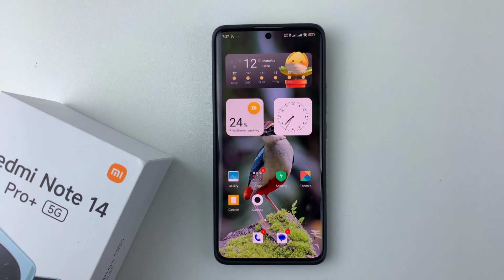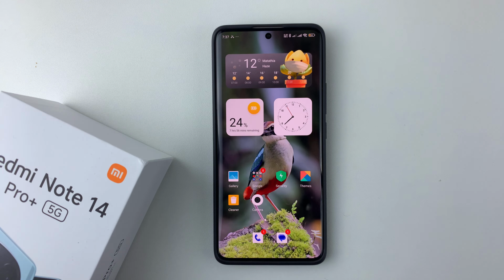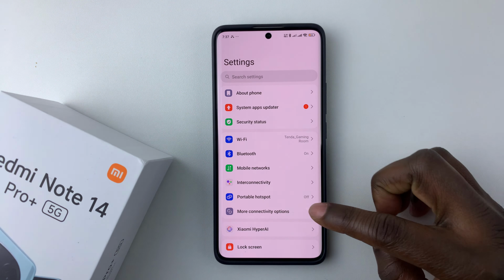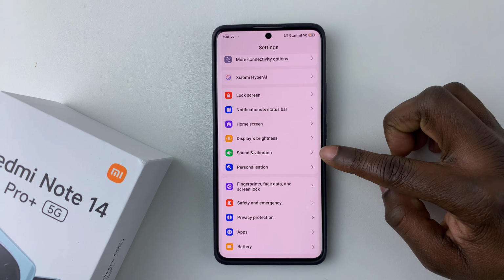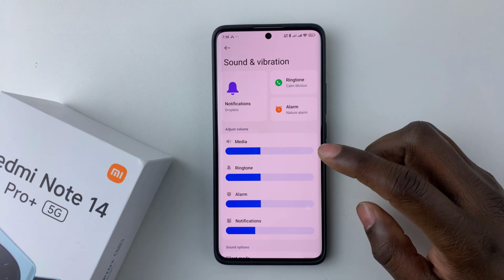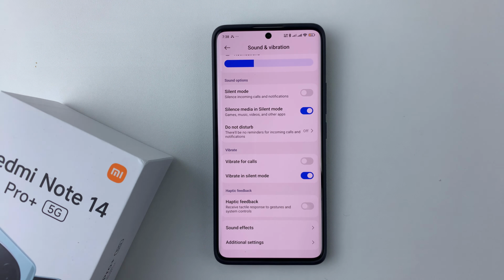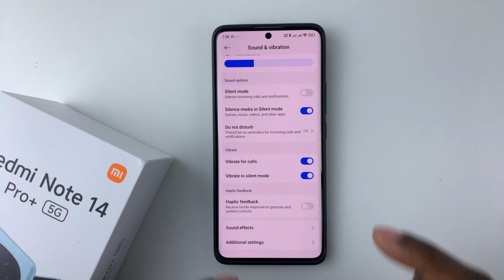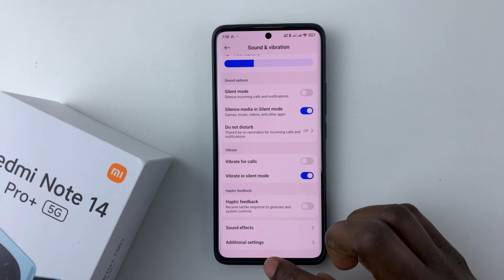How To Enable / Disable Vibrate For Calls On Redmi Note 14 / 14 Pro+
In this quick tutorial, I’ll show you how to turn vibrate on or off for incoming calls—perfect for meetings, sleep time, or daily use

Launch settings
Scroll down and select sound & Vibration
Find "vibrate for calls"
Tap on the toggle to enable or disable the option.

Cell Phone Tripod Adapter